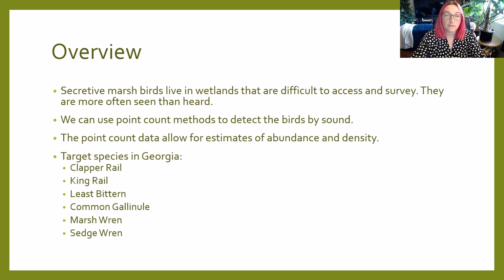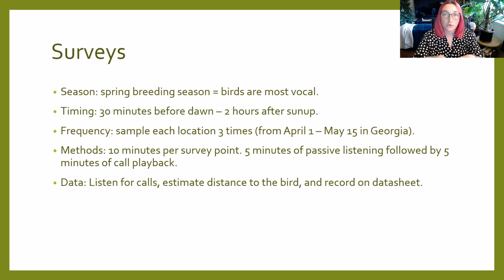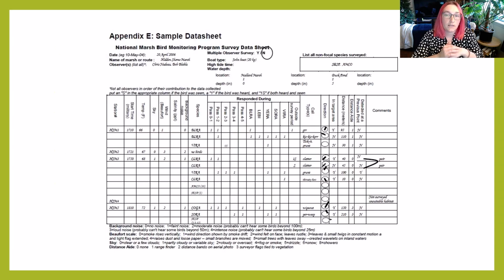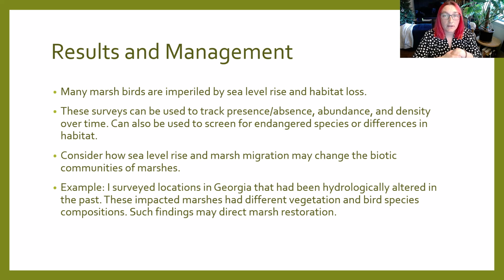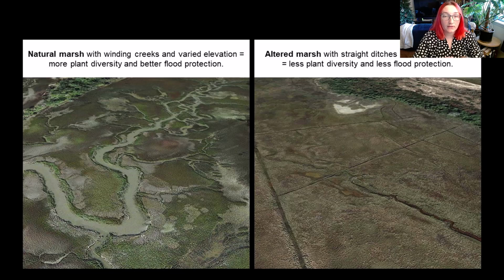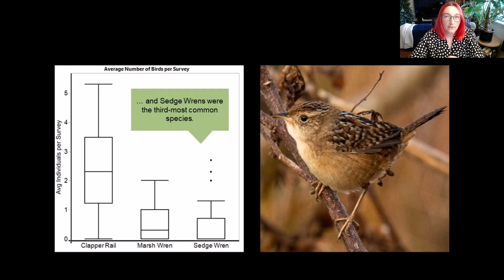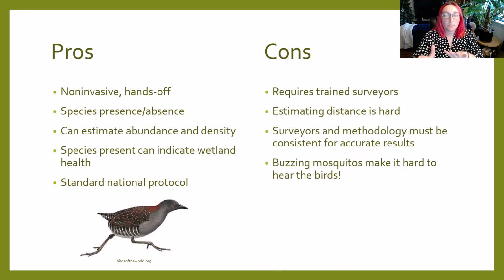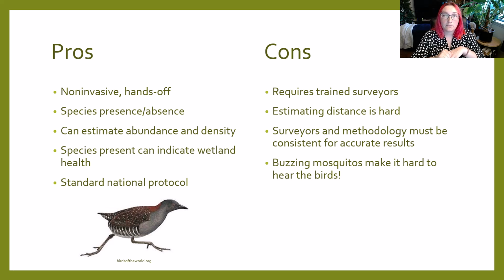Monitoring Secretive Marsh Birds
Methods and results of monitoring secretive marsh birds.